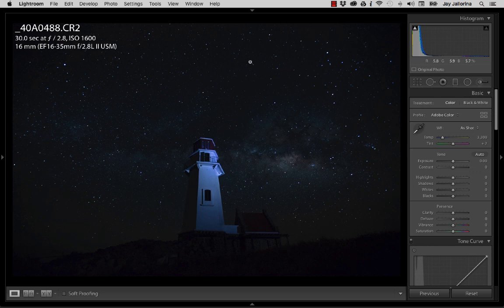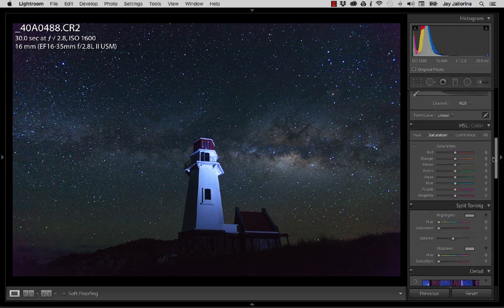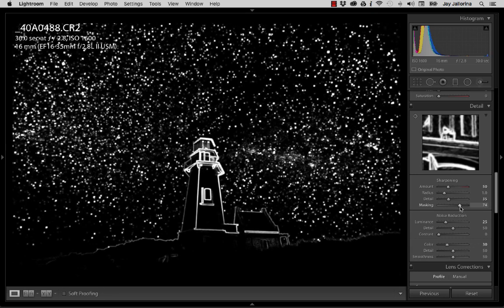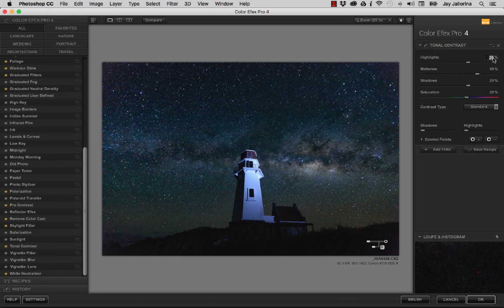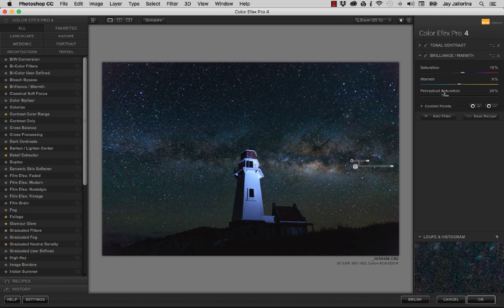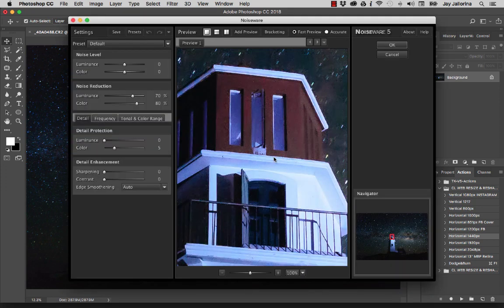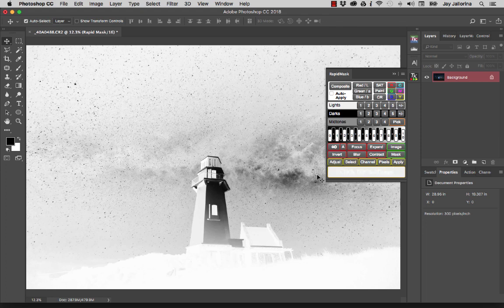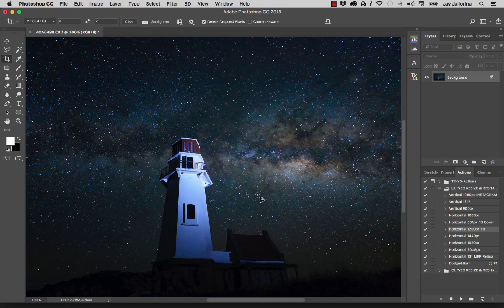How I Edit / Post-Process my Milky Way RAW Photos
Hi! Here's a video demonstrating my workflow when I process or edit my Milky Way RAW photograph captures.  I used Adobe Lightroom CC and Adobe Photoshop CC.

Please subscibe to my channel for photography, creative entrepreneurship and lifestyle vlogs.